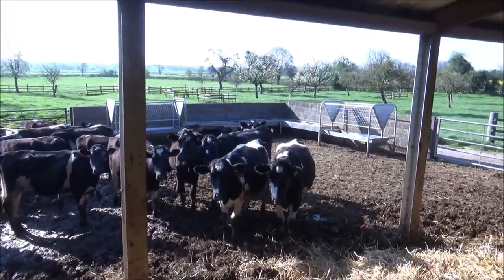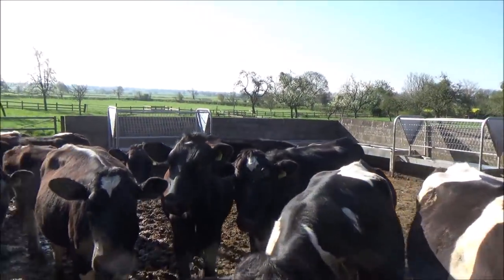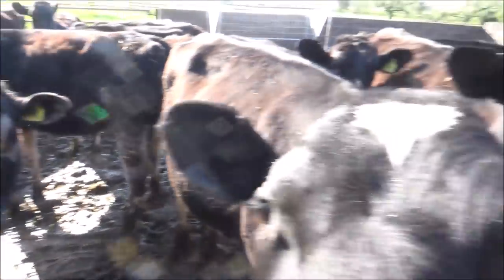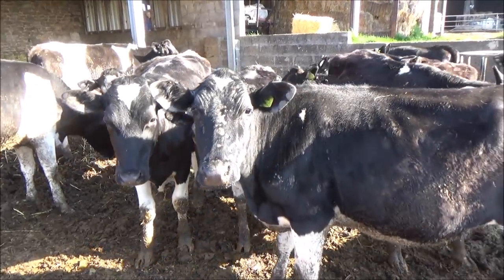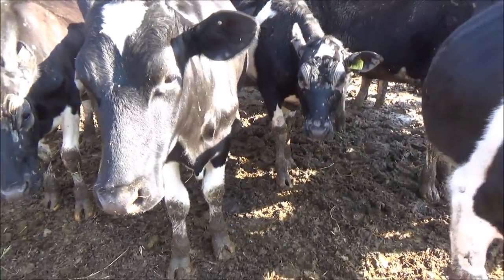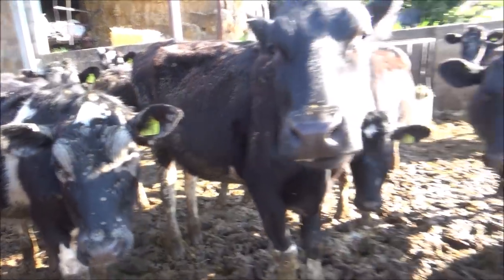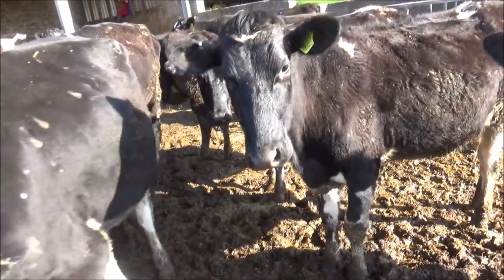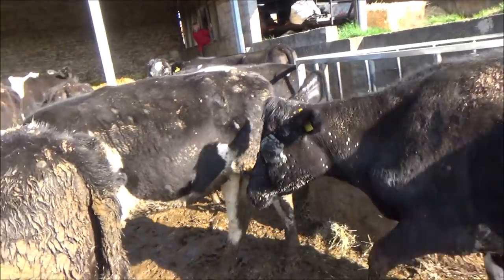Update on the ringworm